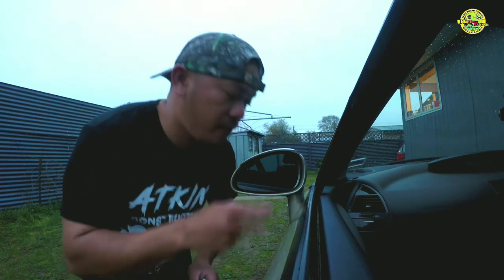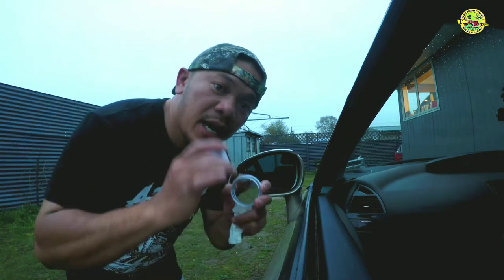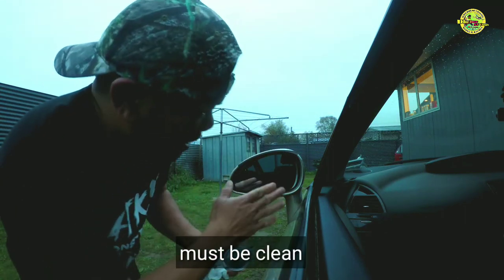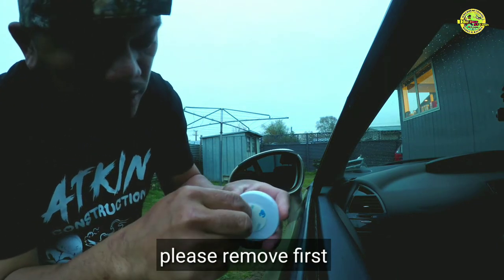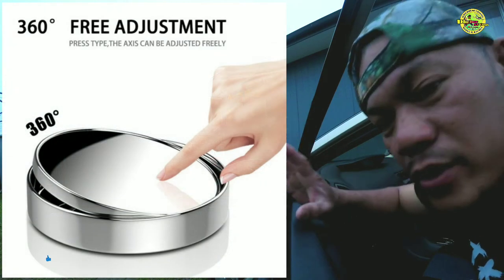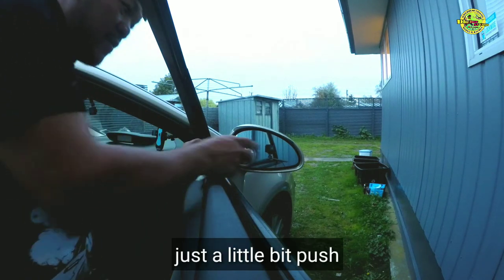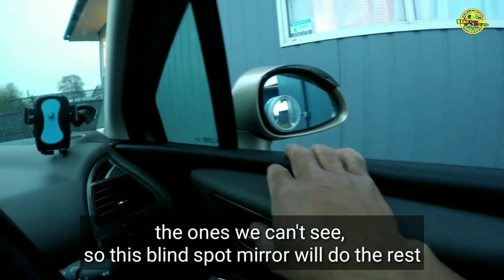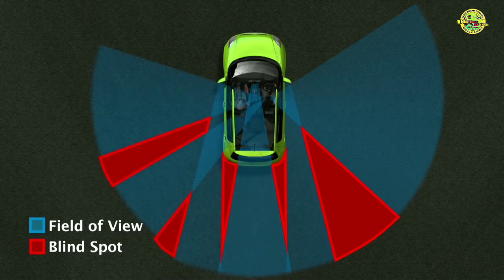Installing Blind Spot Mirror High Definitions Glass I show you How to those it work watch me..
will I just have to say awesome  people here in New Zealand have a good day to all.

shout out to all friends specially to those overseas Filipino workers around the world  like me..